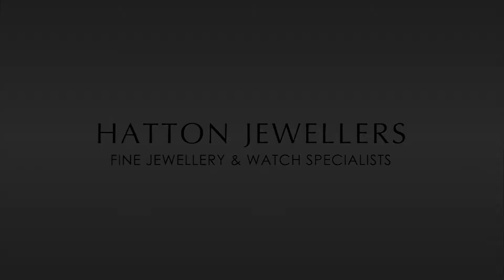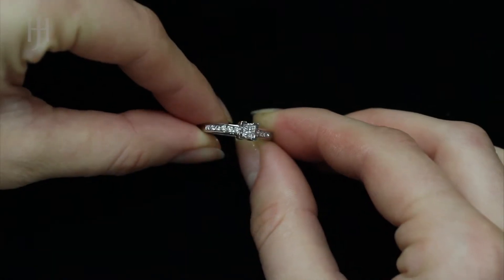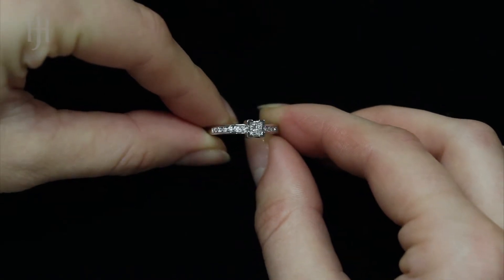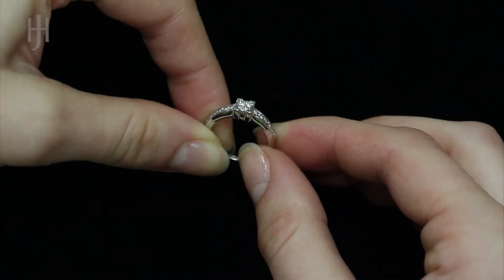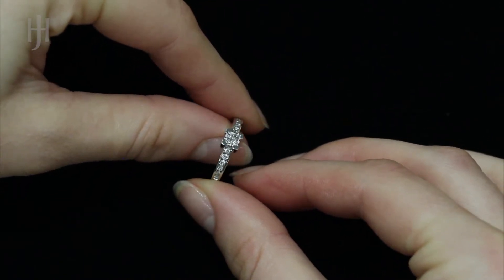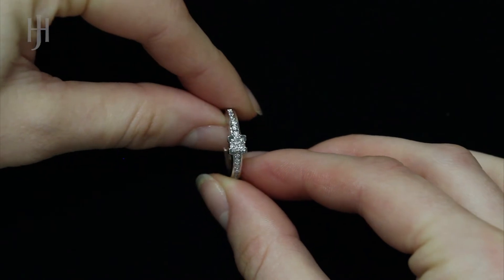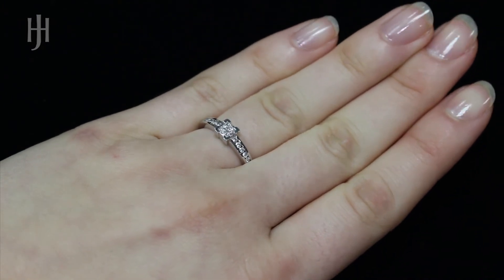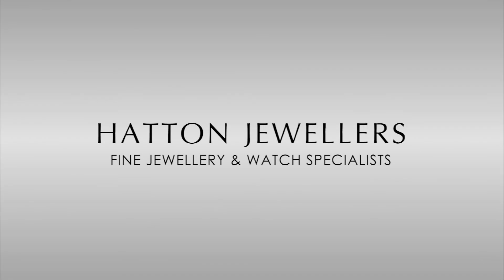9ct W/G 0.33ct Princess Cut Centre Diamond Engagement Ring - Hatton Jewellers London HJ351